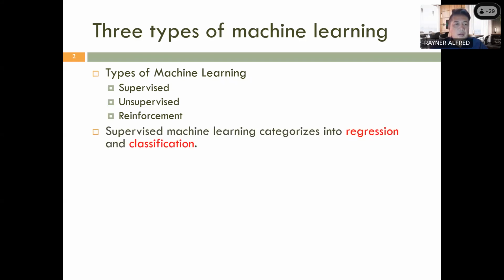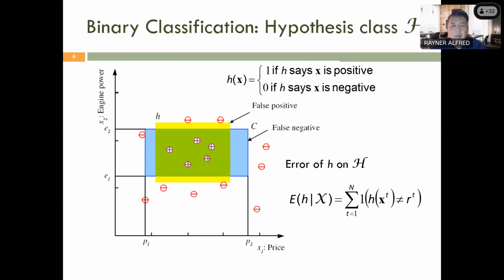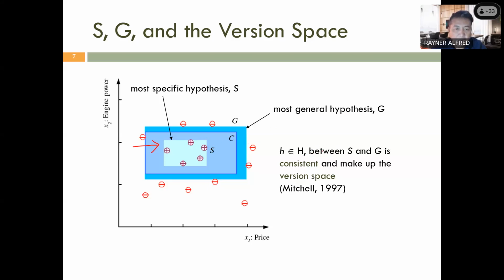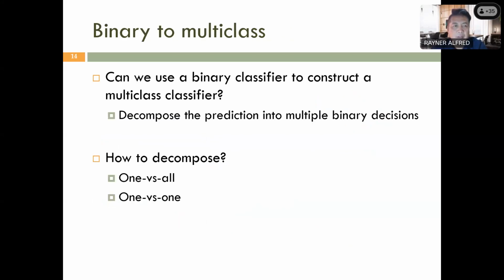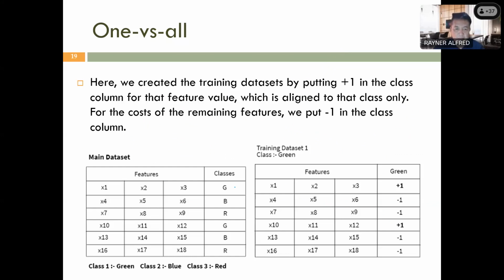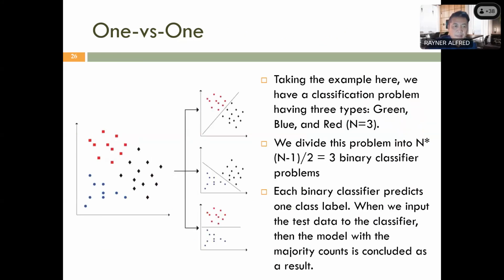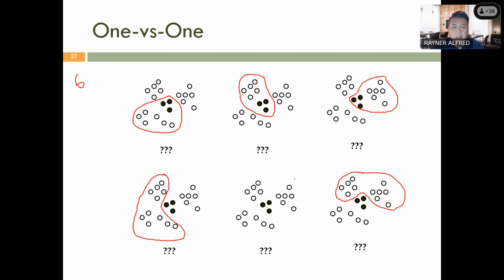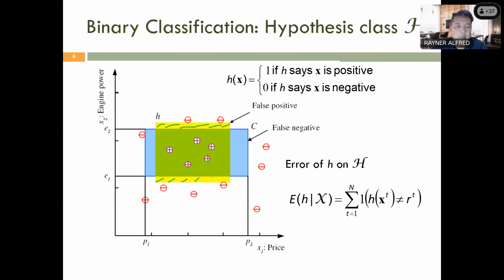Lecture 4 Binary and Multiclass Classification